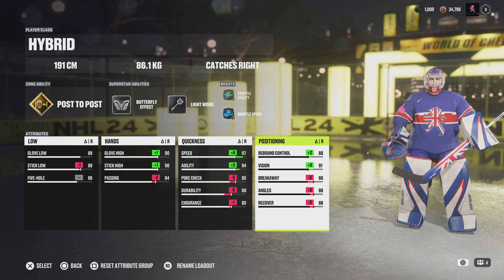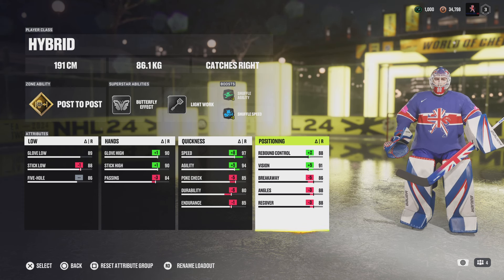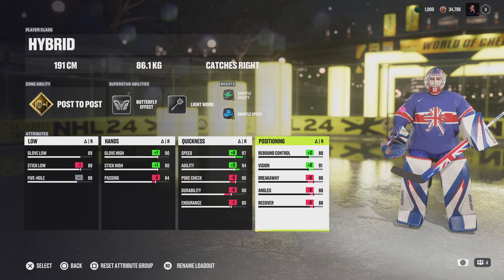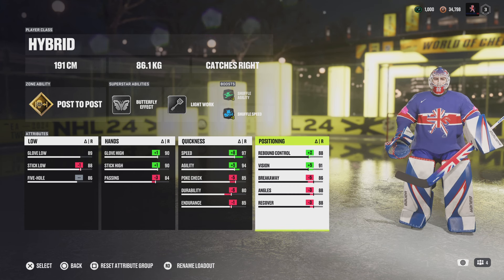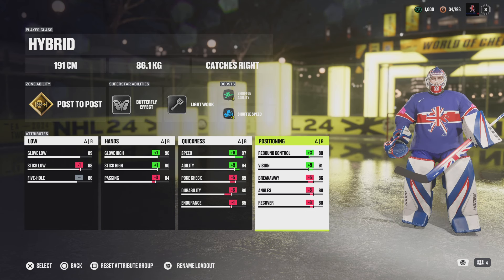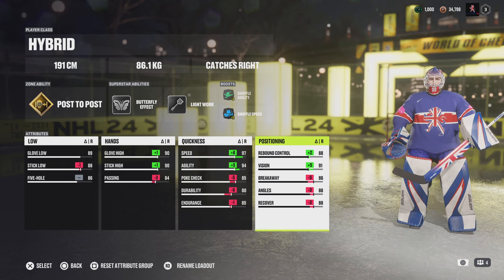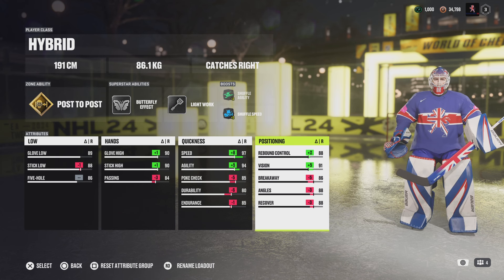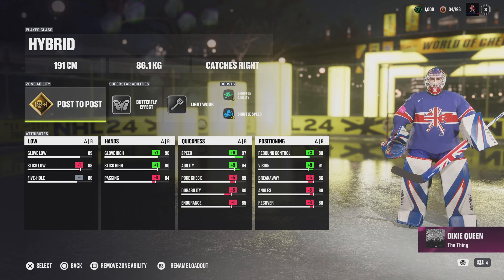NHL 24: GOALIE LOADOUT BUILDS! for WOC! 3'S & 6'S! PRO GOALIE USE THESE!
Here are the best builds for goalie to use in the world of chel 3's & 6's. from new goalies to pros!!